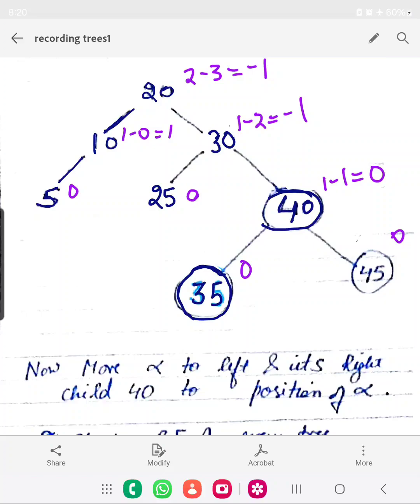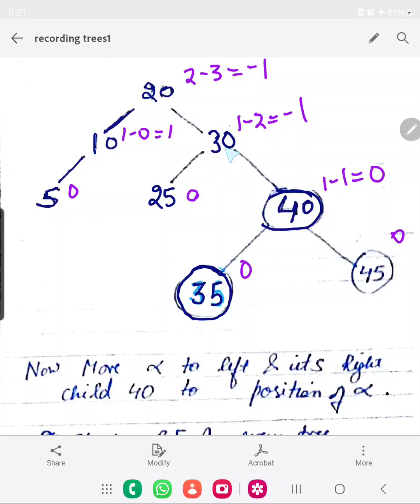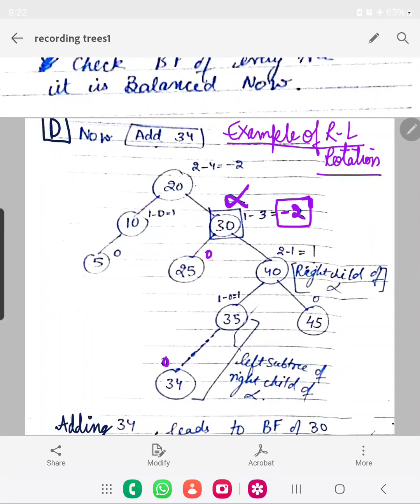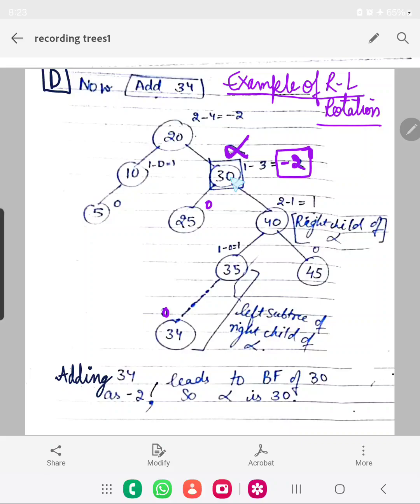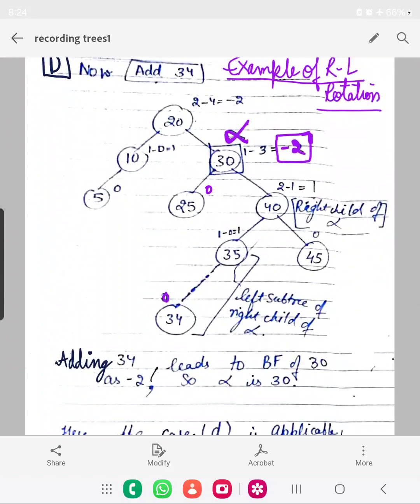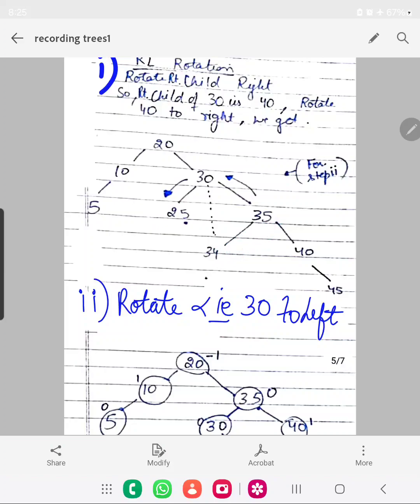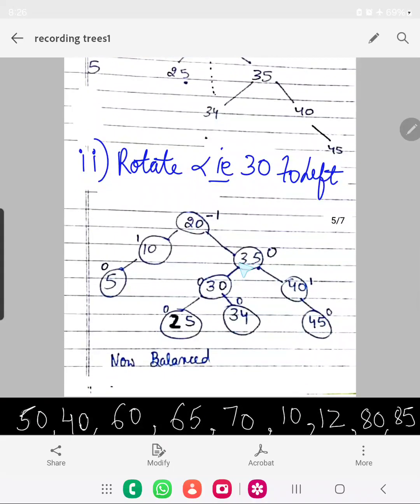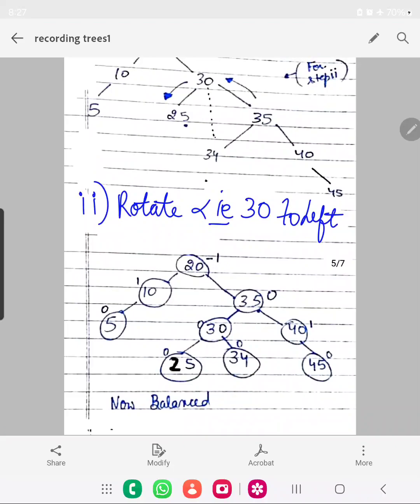RL Rotation - Double Rotation in AVL Trees - Data structures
EXAMPLE OF RL ROTATION - AVL TREES